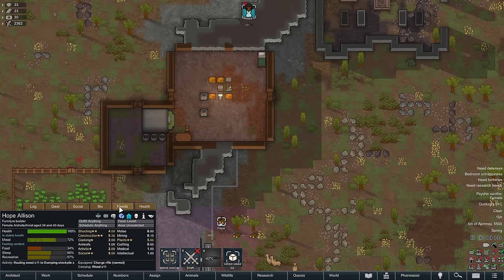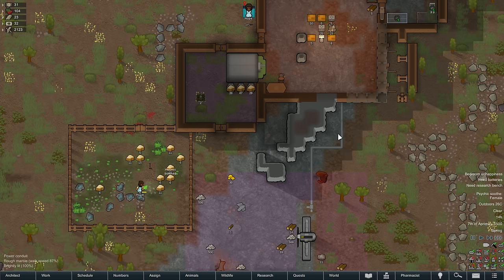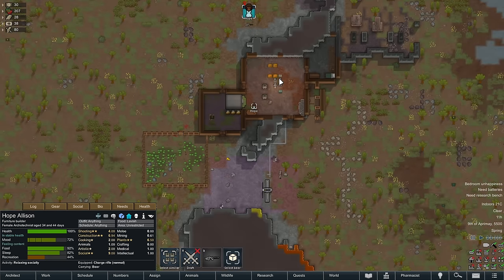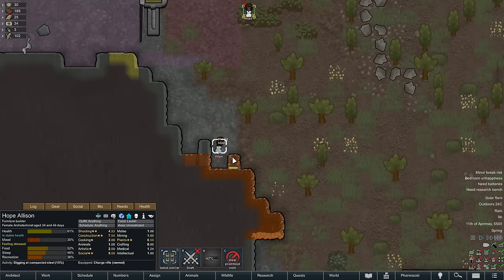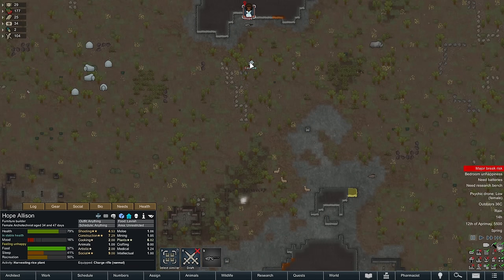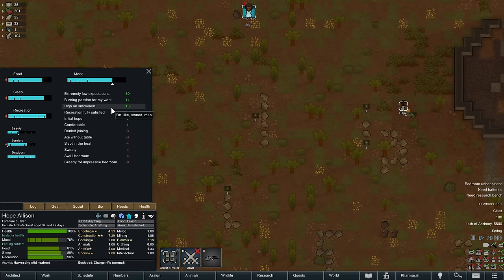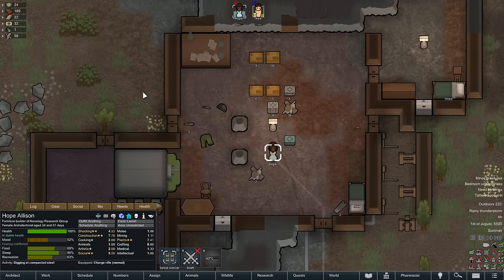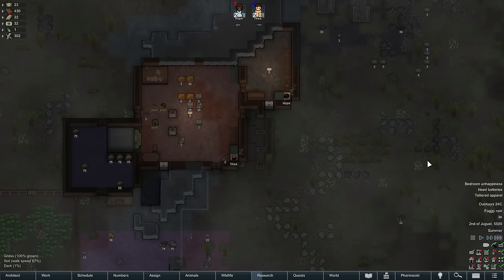RimWorld: Nexology - Episode 2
Annoyingly, I started to record this two days before the expansion teaser was dropped... because it looks like it might be PERFECT for the vibe I was going for in this. Oh well, this should still be a hoot!

Snail Mail:
P3A 4S8